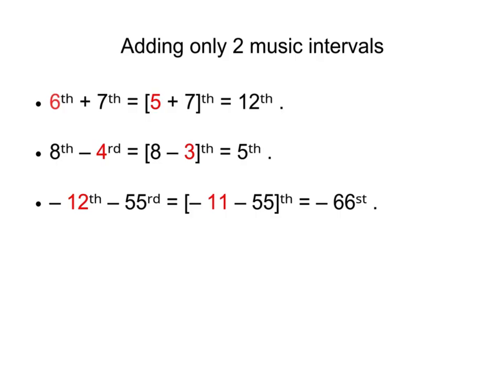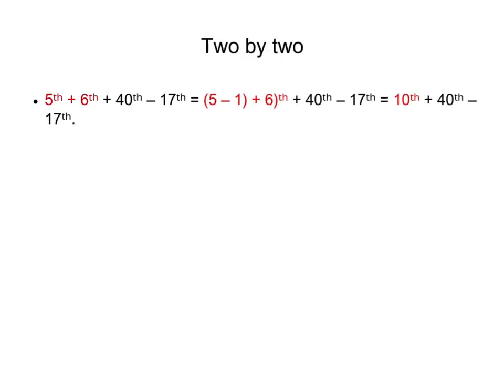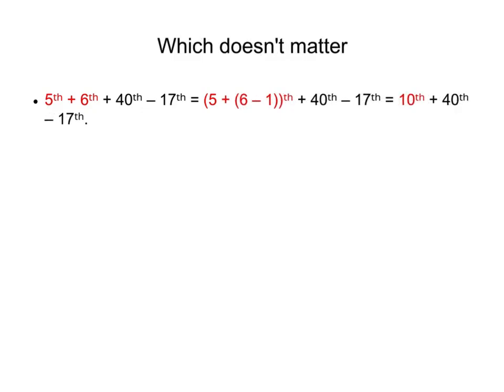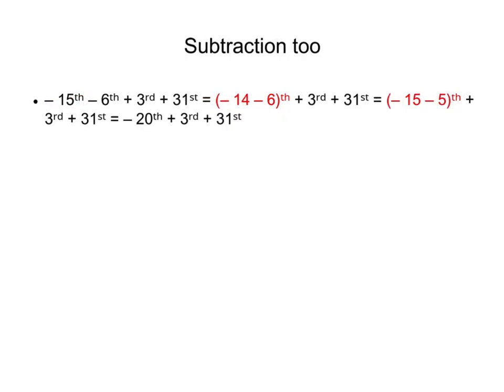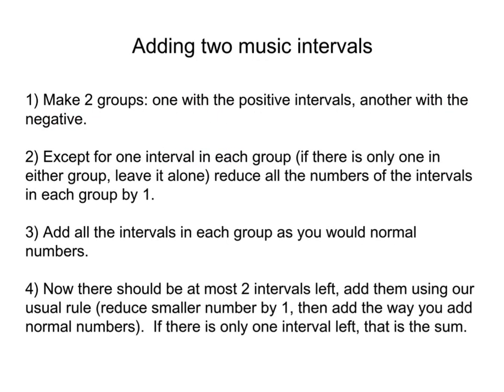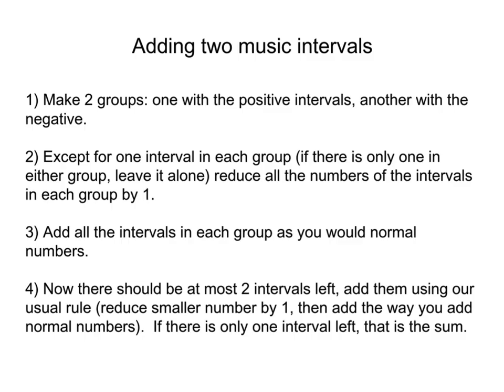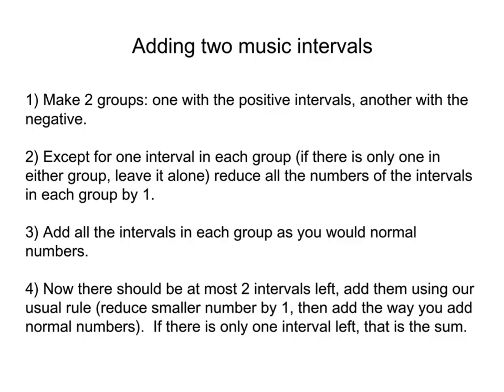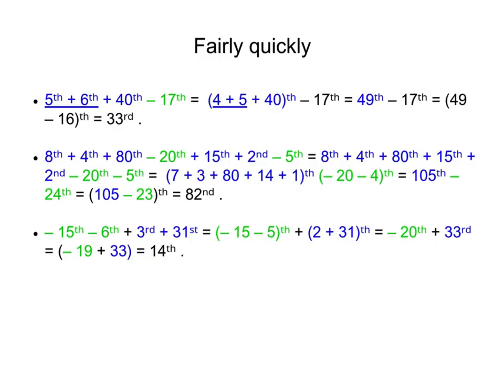How to add many music intervals ignoring chromaticism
Sorry for the bad audio, it will be better next time.  How to add more than 2 intervals, fairly quick approximation of the sum.  Multiplication approximation should be next.  Eventually the exact length of music intervals on the piano.